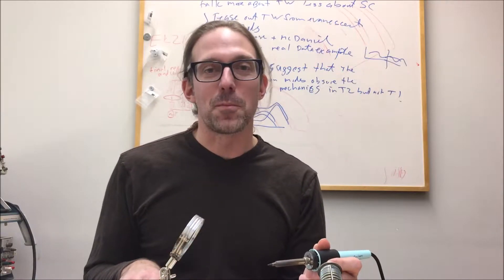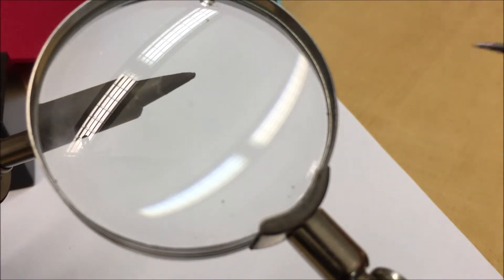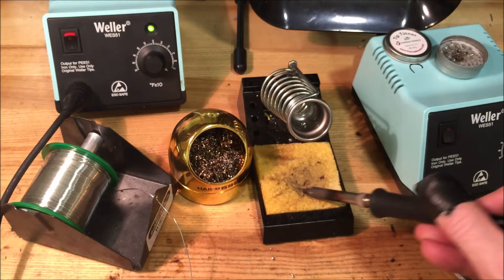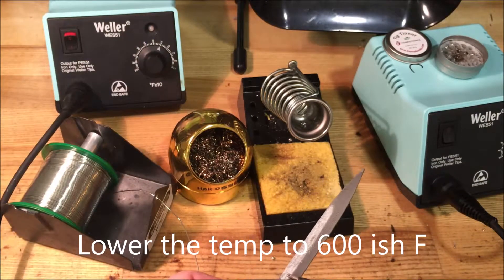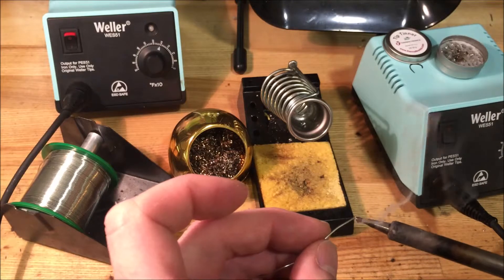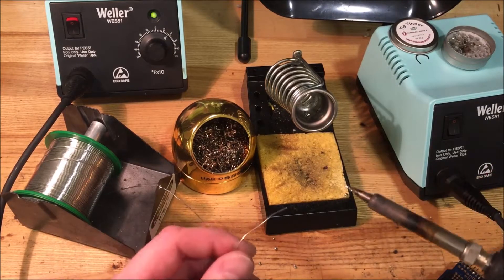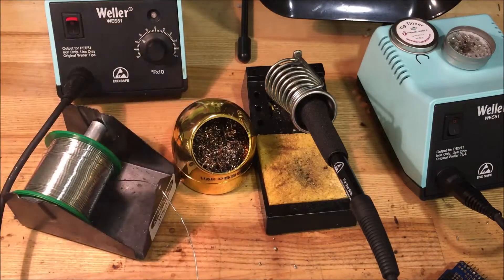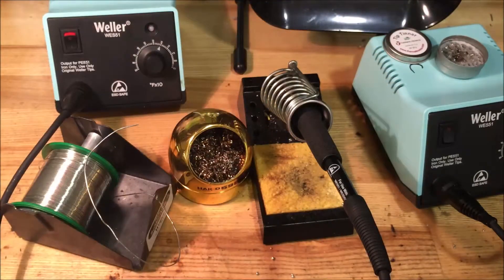How to clean and care for a very dirty soldering iron tip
For a solder iron the tip is the most important part of the tool. If it is not clean it will not perform optimally. Ill show you how to clean a very dirty tip and how to keep it clean.If you care for the tip it should not need to be filed! This is the last resort.